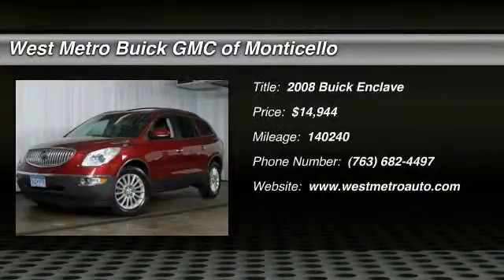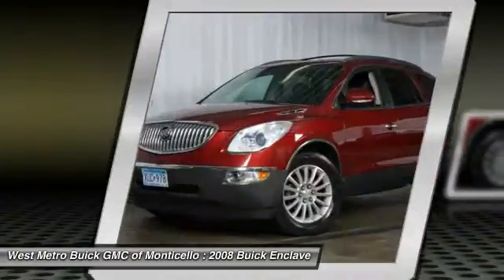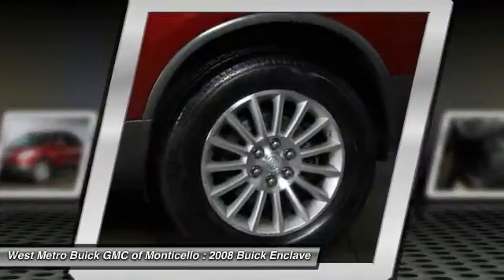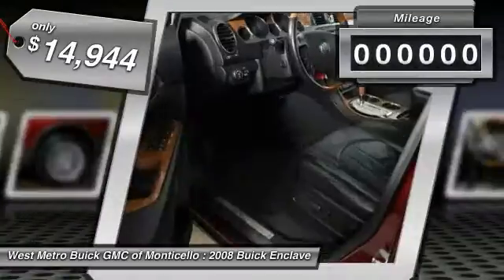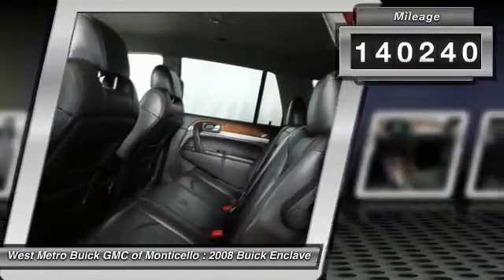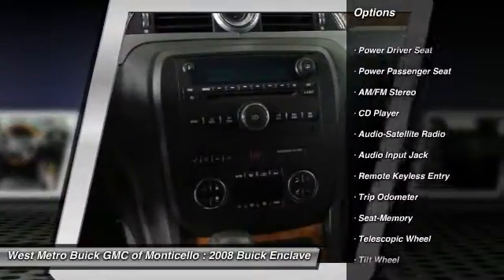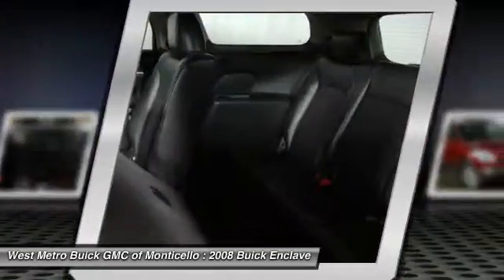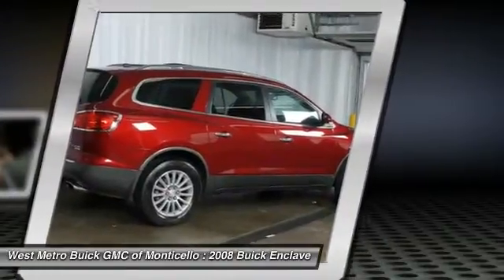2008 Buick Enclave Minneapolis St. Cloud & Monticello MN B14-145A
2008 Buick Enclave CXL

You'll love this 2008 Buick Enclave. This is a car you'll want to take home. With 140240 miles, it features Automatic transmission and an exterior color of Red Jewel Tintcoat. Call and get in touch with West Metro Buick GMC of Monticello directly, and be the first to open the car door today!